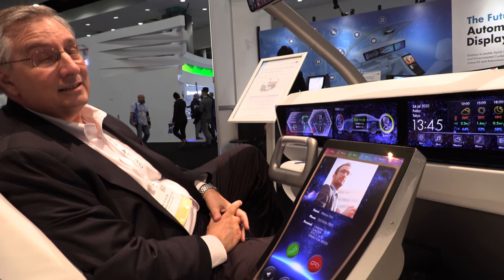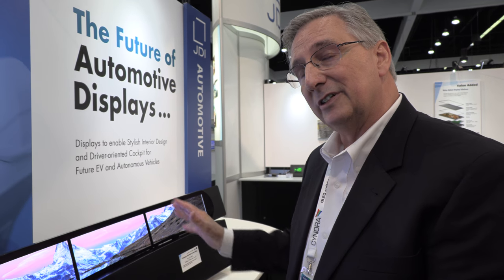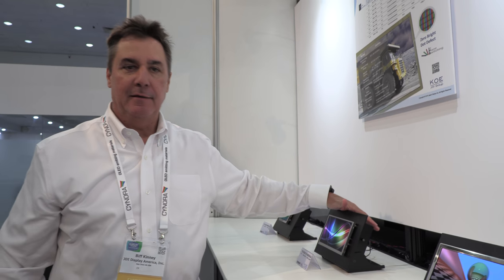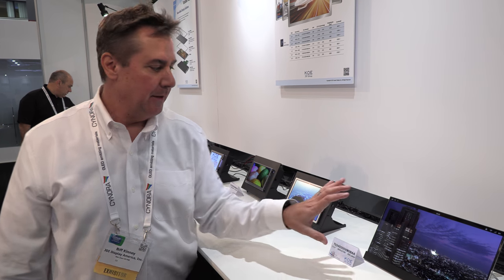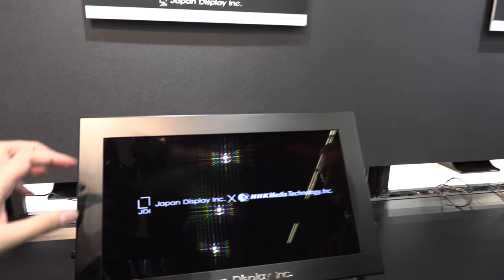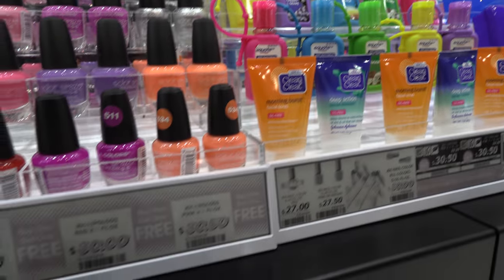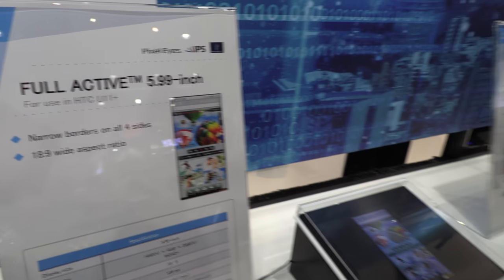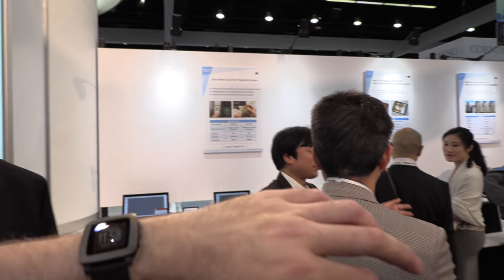JDI shows 17.3" 8K Light Field holographic LCD, 13.3" 4K industrial, curved LCD, 1001ppi VR and more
Japan Display Inc (JDI) is an LCD technology joint venture by Sony, Toshiba, and Hitachi since 2012. In this video they are showing their in-cell pixelize technology in a 16,7" automotive display with no eternal touch panel, local dimming back light, high contrast, curved conformed styles, 4x 12.3" bonded curved displays from pillar to pillar in the car, JDI has the top share of the automotive display market. JDI shows their industrial line of display products with long life support of 7, 10, 12 years of support, mostly built very rugged in their design, some outdoor viewable, zero bright dot deffect, touch screens, 6.4" XGA 1024x768 suitable for avionics, 7" 1280x720 700nits suitable for example for broadcast applications, 13.3" 4K with a small bezel in an industrial package. JDI also shows some of their future tech demos such as a 80% transparent display without a color filter or polarizer using sequential RGD LED lighting, 17.3" light field holographic 8K display allowing for an amazing holographic like effect for specially created holographic stills and even video where it appears that you are moving around the person in the video with wider viewing angles than other Light Field displays shown previously. JDI shows their 17,3" 8K display used for 8K broadcasting, they also have a new version of this 17.3" 8K display with BT2020 enhanced color support using red, green and blue lasers for backlighting. JDI does 11.45" E Ink shelf labels with some bright saturated red or yellow available. Ultra narrow bezel IPS-Nano LTPS LCD displays with wide viewing angles where the color uniformity is the same at any viewing angle for the medical market. JDI is the largest color LTPS LCD smartphone display provider. LTPS allows for the high pixel density. Full Active bezel-less LCD display like the 5.99" 18:9 with narrow borders on all 4 sides used in the Xiaomi Mi Mix 2. Full active LCD with straight corners as used in the HTC U11+. JDI shows 15Hz to 60Hz variable refresh rate showing that even running UI animations at 15Hz there wouldn't be any image degradation which could save significant amount of power. JDI also works on Flexible OLED.